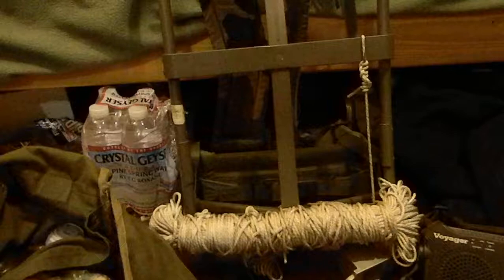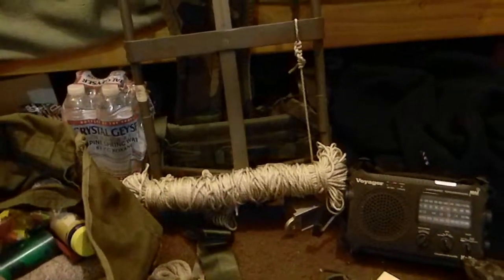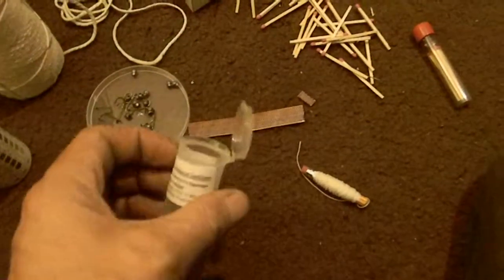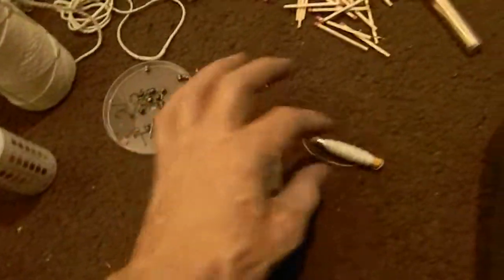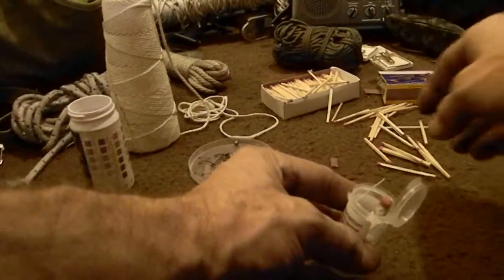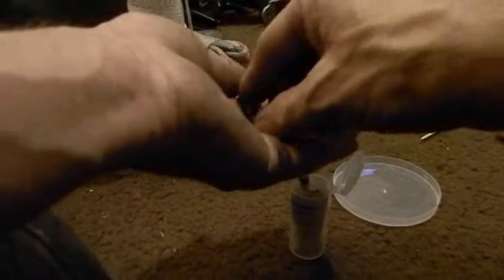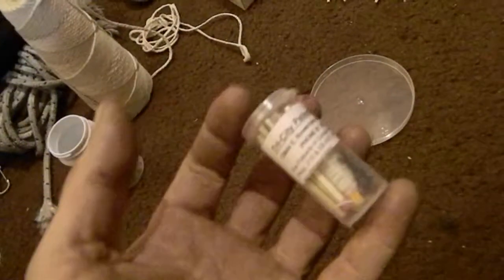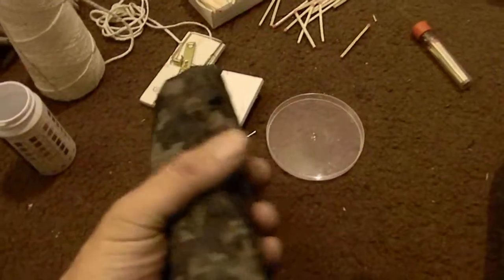Bug Out Bag Backup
I want to pack an extra pack in case I have a partner/neighbor that's ready to go if Shit Hits The Fan!